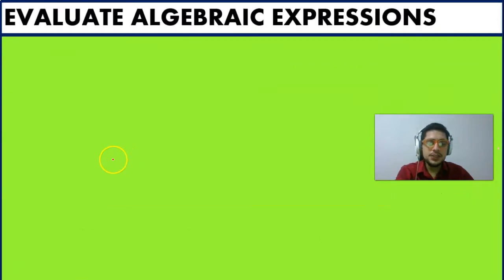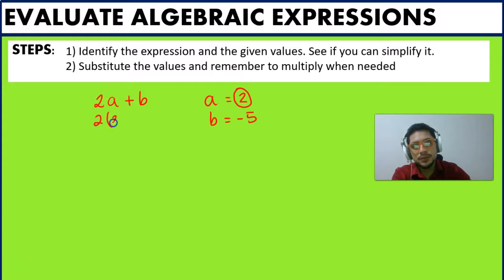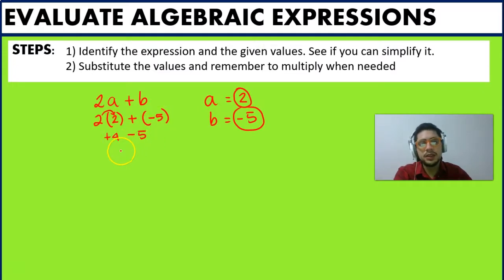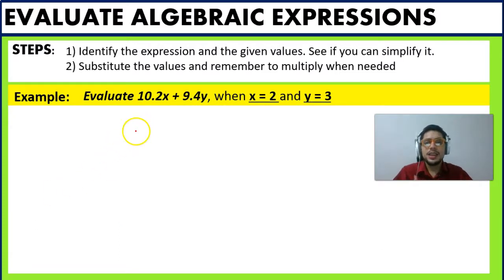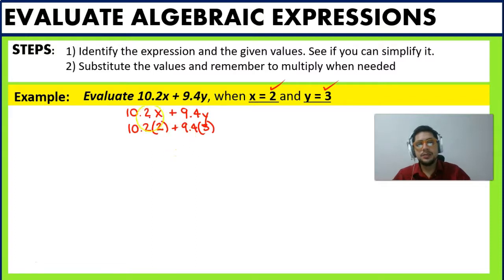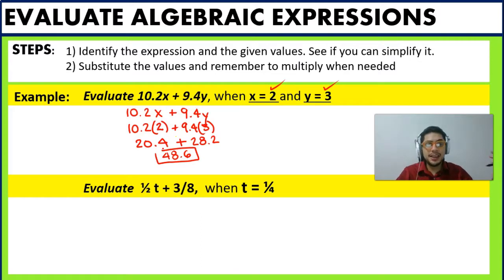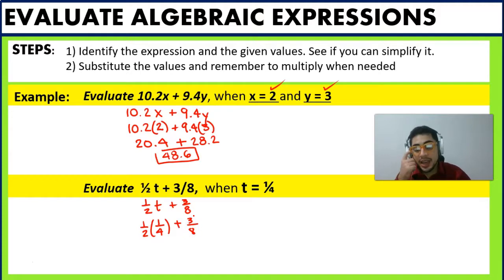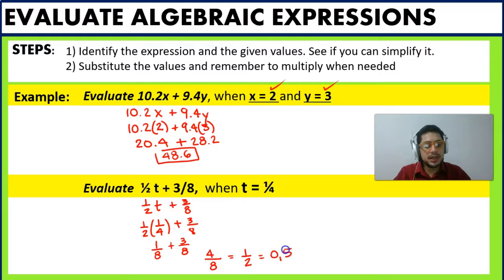ALGEBRA | EVALUATE ALGEBRAIC EXPRESSIONS WITH GIVEN VALUES | Example 1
Evaluate Algebraic Expressions with given values example for 7th grade students solved.

Today's Problem:

Evaluate 10.2x + 9.4y,  when x = 2 and y = 3